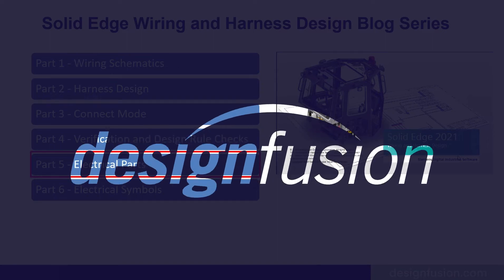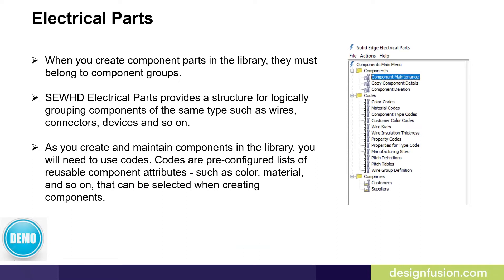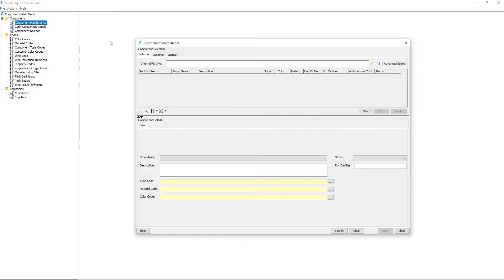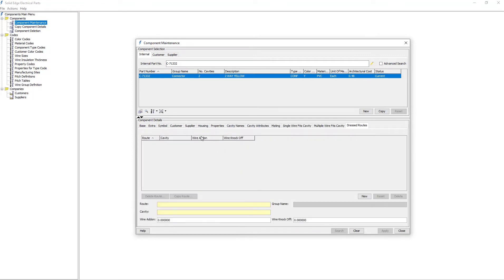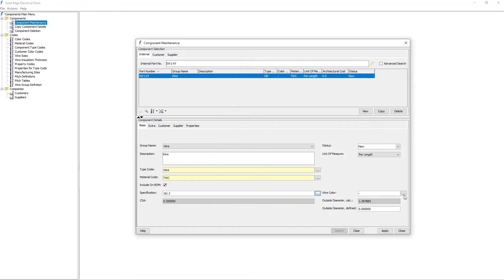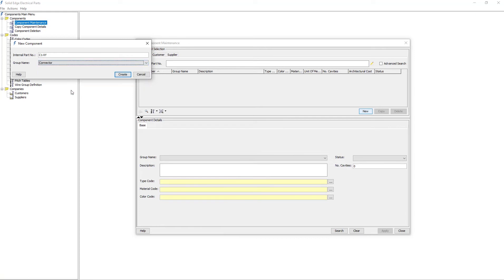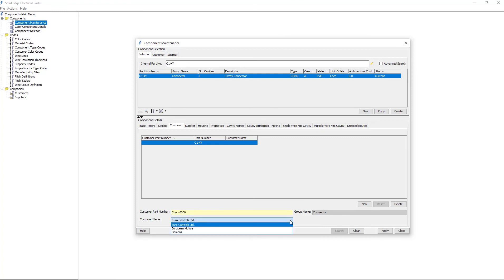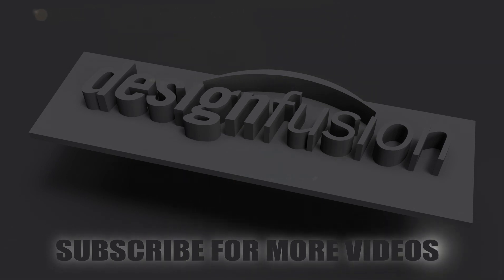Solid Edge Wiring and Harness Design: Part 5 - Electrical Parts